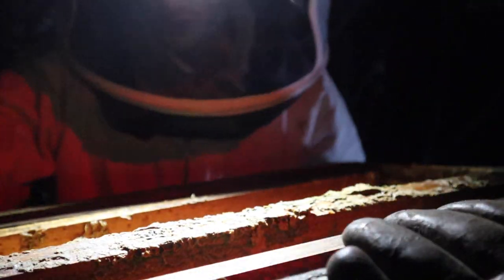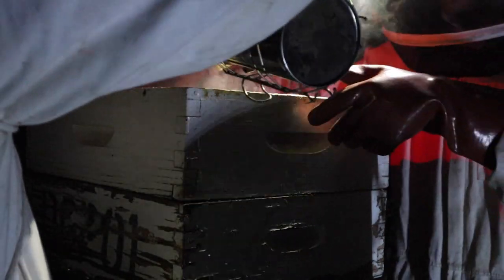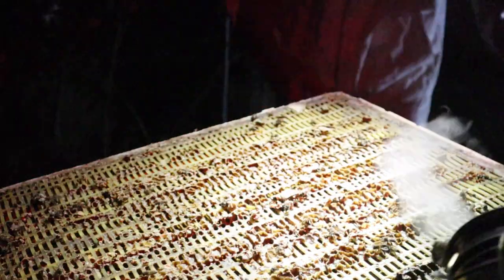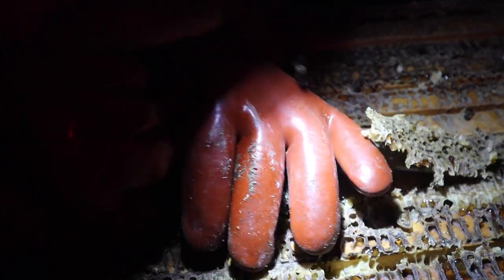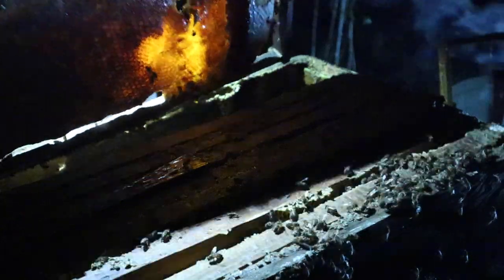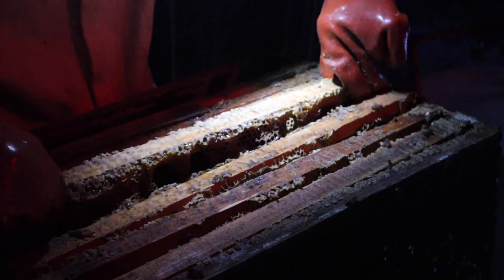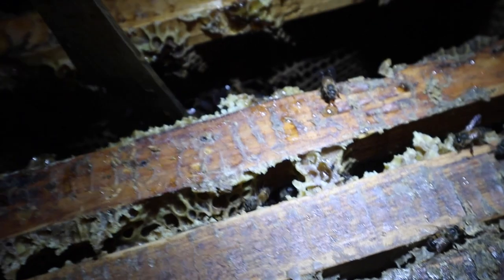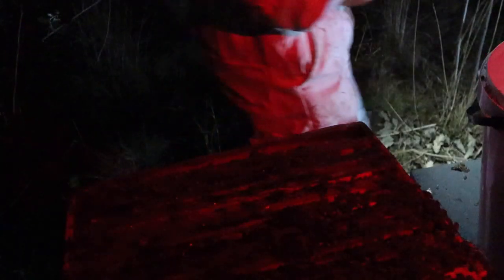Honeybee Hive - 3 Years Never Opened (Cracking Open a Sealed Beehive)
Opening a 3-year old sealed African Honeybee (apis mellifera scutellata) hive.

This hive was donated to us by the wife of a deceased beekeeper and there had not been any maintenance performed on the hive for the last 3 years. It was no surprise that the bees had really glued everything together with propolis. This made it difficult to pull the frames. To make things more interesting the beekeeper had 9 frames in each box. While 9 frames in a super is not a problem as long as a spacer is used to keep the gaps even. In the brood box, it is not necessary and takes away another opportunity for the bees to put in more comb for more brood. There was also no frame spacer used which resulted in miss alignment of frames and allowed the bees to build comb across frames. This is a problem as it makes it impossible to pull the frames if the bees cross-build.

Please always use a responsible beekeeper to remove unwanted bees.

At Bee Sanctuary we are on a mission to save and relocate 10,000 honey bee colonies because of the critical role they play in the ecosystem.

My Favorite Beekeeping Equipment
*Beekeeping Equipment I Use:
• Favorite Hive Tool
• Preferred Smoker
• Beekeepers Suit
• Preferred Queen Excluder
• 10 Frames Hive Kit

*Beekeeping Books I like
• The Beekeeper Bible
• Beekeeping For Dummies